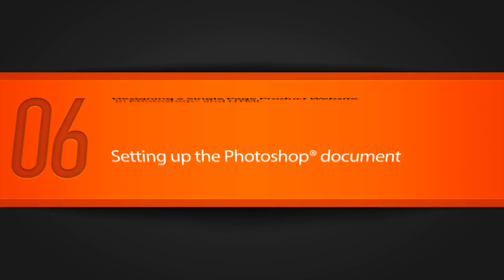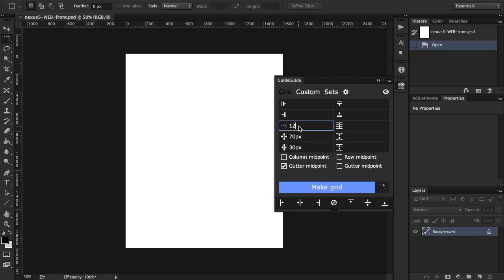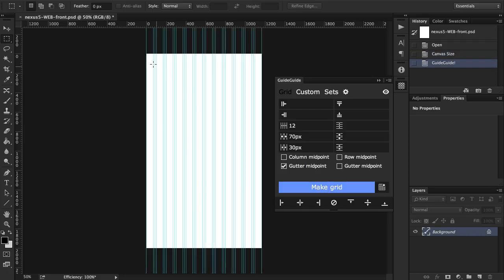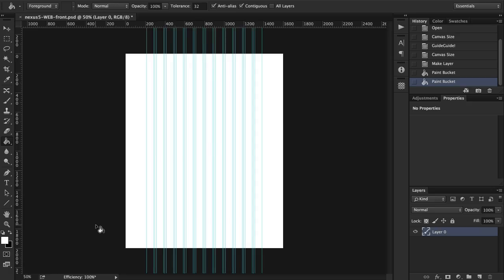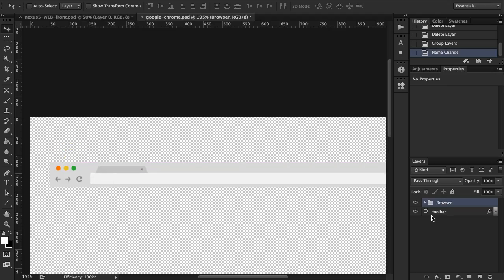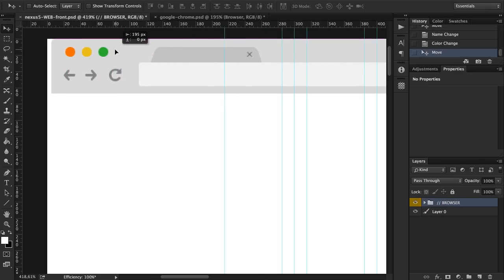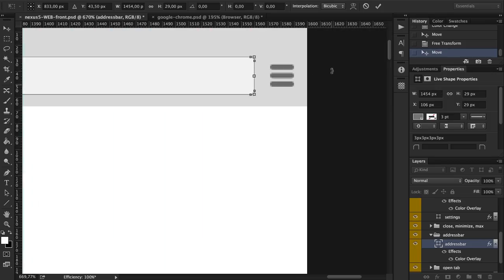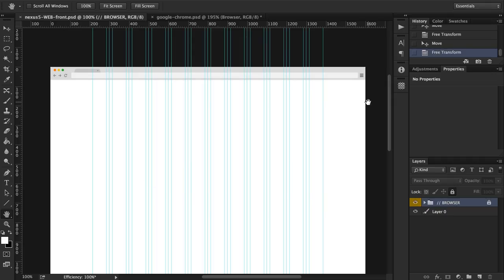6 Setting up the Photoshop document